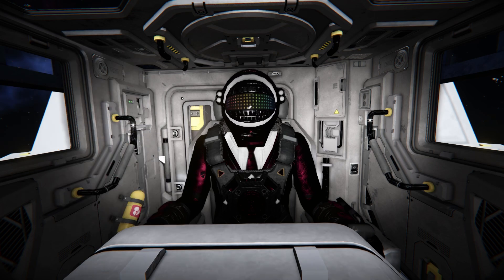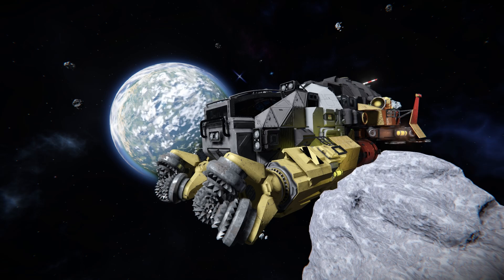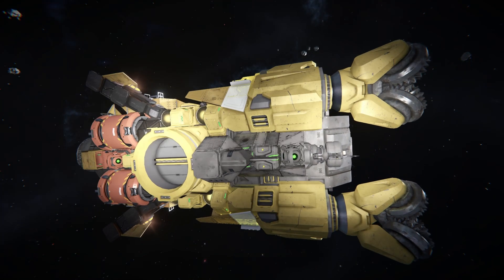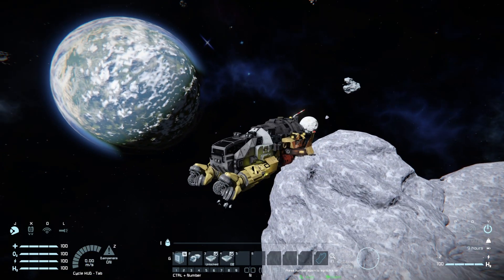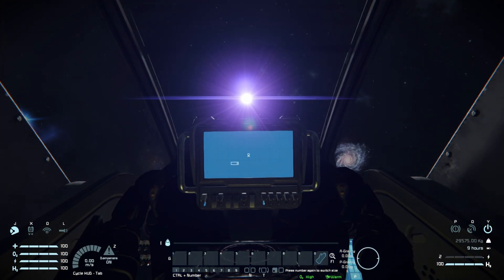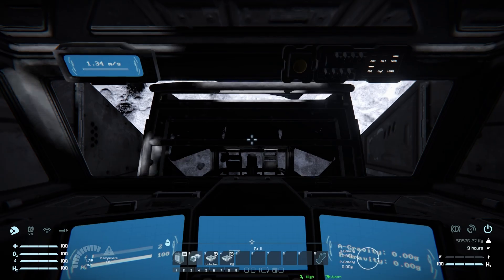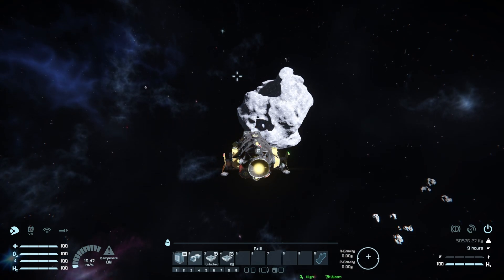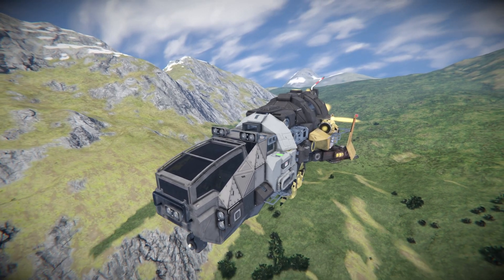The LMC-187 Fragment Mining Craft! - Space Engineers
This is the LMC-187 Fragment Mining Craft Steam workshop blueprint for Space Engineers! A cool small block and compact mining ship that features angled drills via hinges and fancy moving landing legs made fro,m hinges on pistons on more hinges that can be deployed with a press of a button! I go over this ships looks and features, test it out then try it out while full to see how it handles in space and one earth!

0:00 Intro & Exterior Look
3:10 Ship Controls
5:10 Drilling An Asteroid!
6:23 Test Flying Full
7:00 Test Flying On Earth
7:28 Crash!